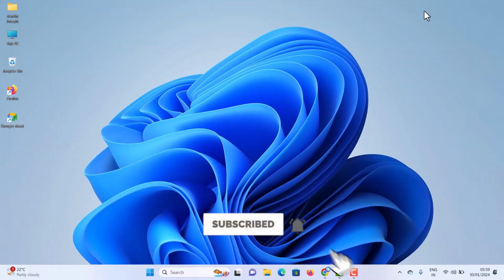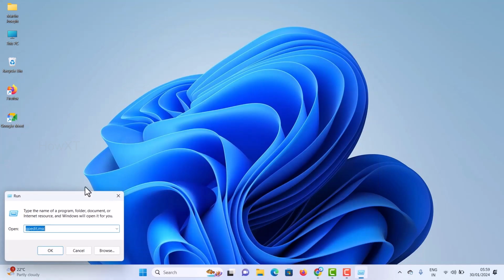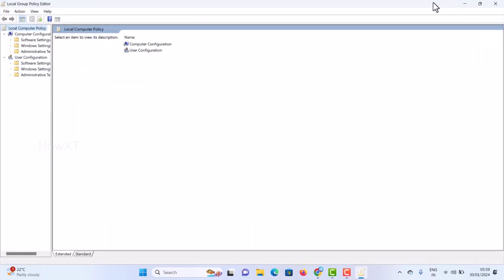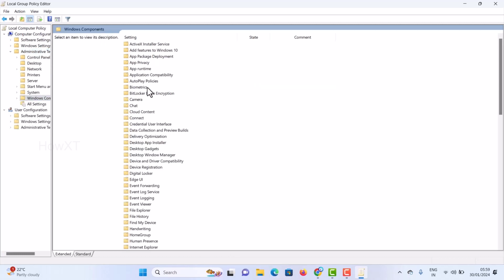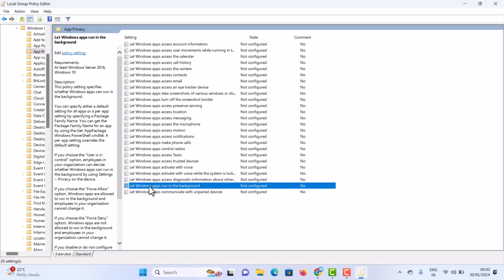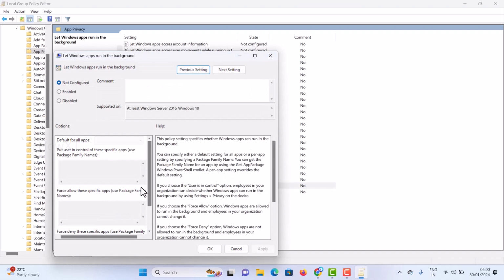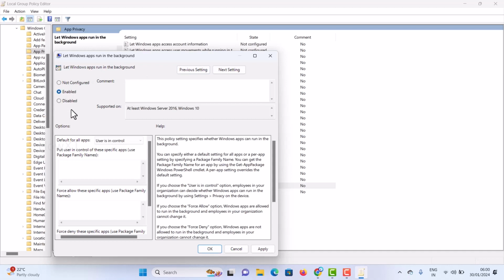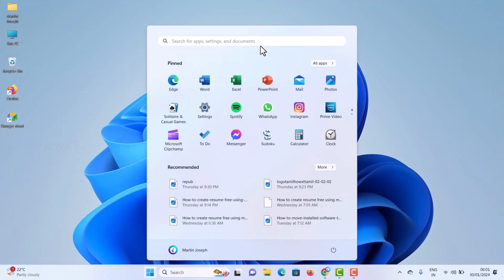How to Disable Background Apps to Make Windows 11 Faster in 2024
This video tutorial will help you How to Disable Background Apps to Make Windows 11 Faster in 2024

in Run Command : gpedit.msc